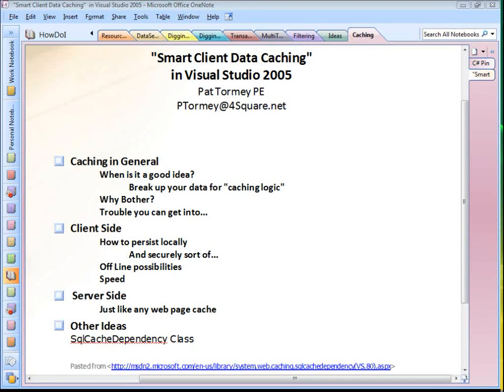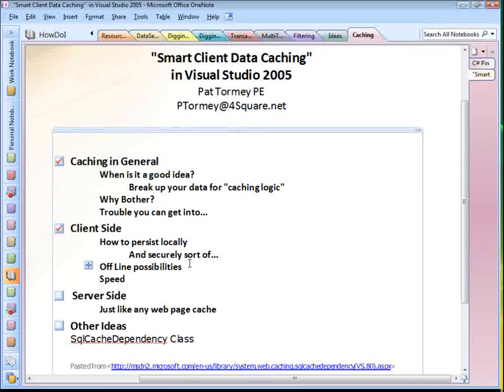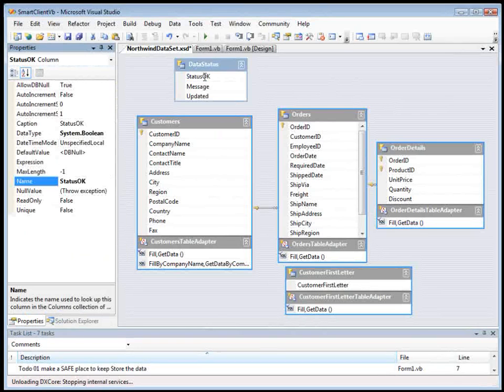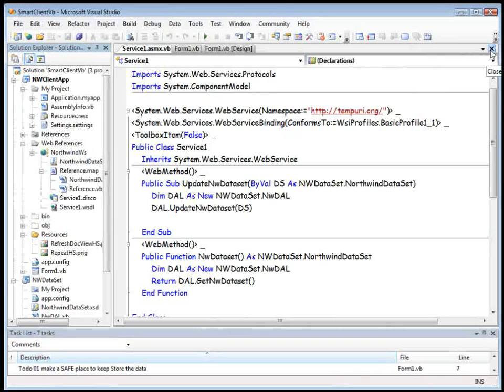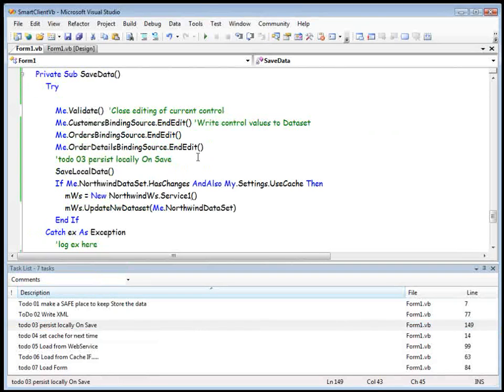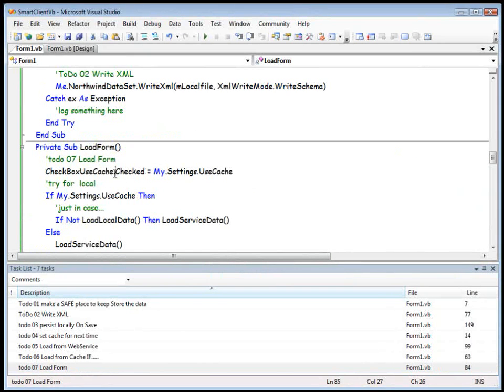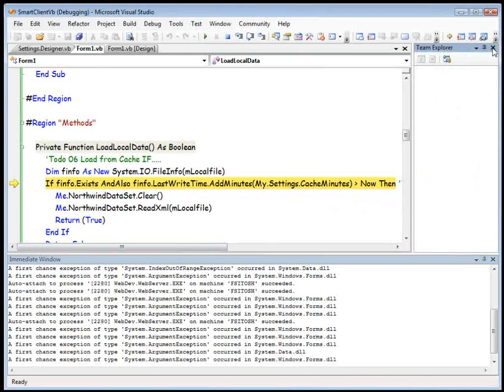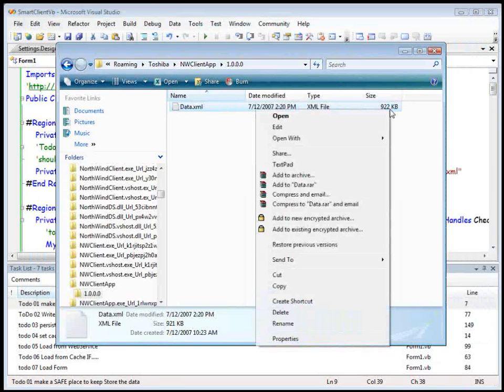WinVideo Winforms SmartClientDataCaching